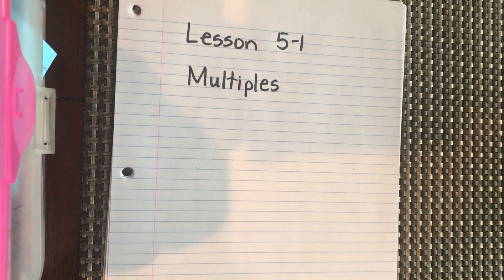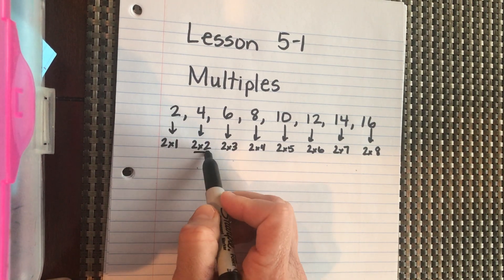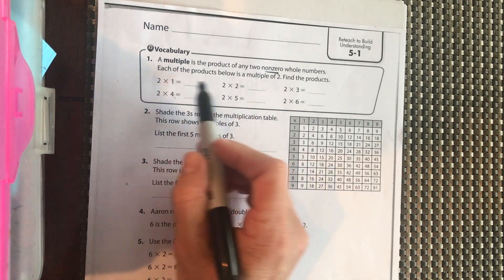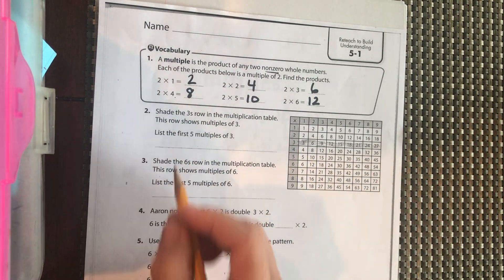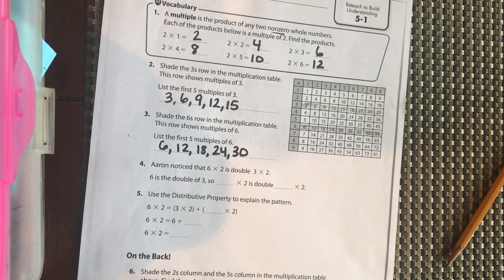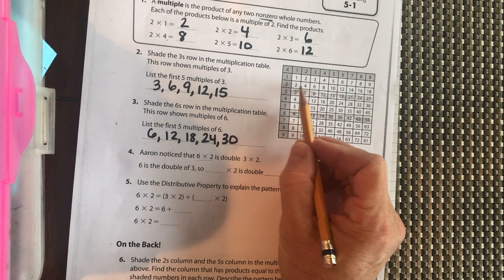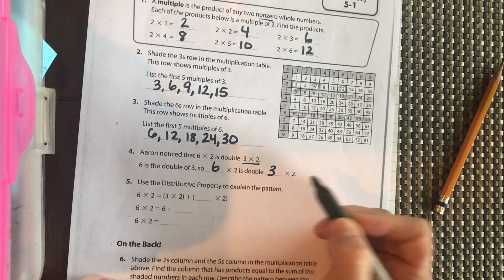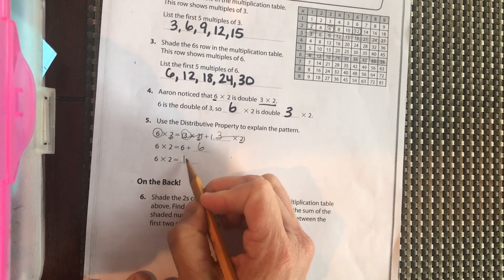Lesson 5-1 Reteach Pearson Envision 2.0